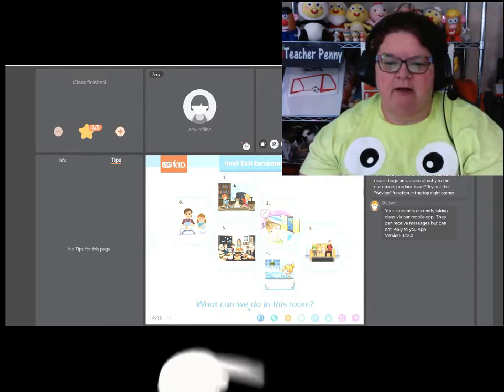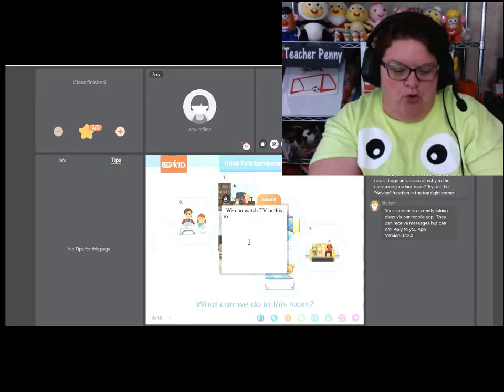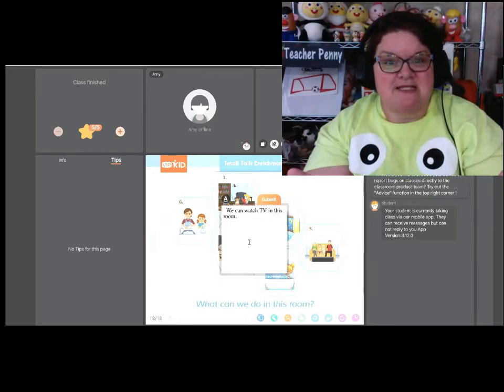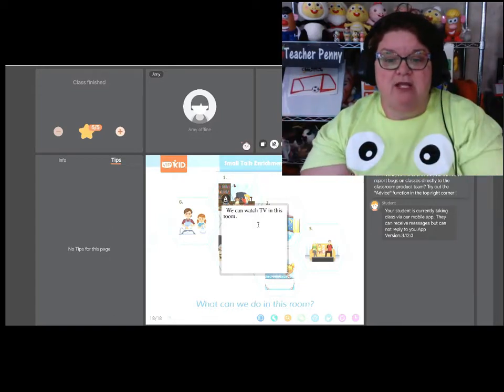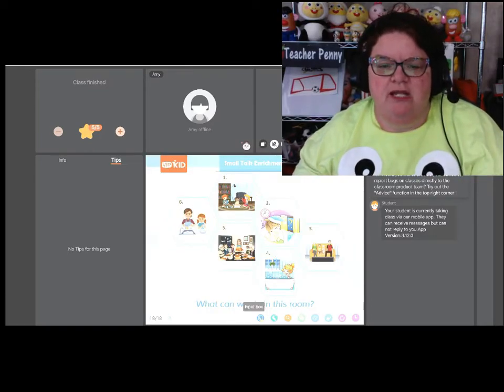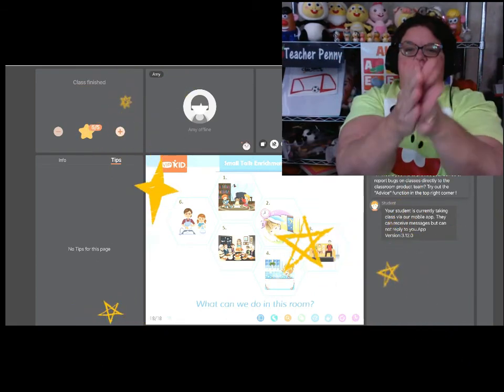VIPKid: New Classroom Feature - Text Boxes!!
A new feature popped up in the classroom today and I am so excited! We used to be able to do this and lost the ability when they switched to the new classroom. But, now, we can add a text box and type the sentences or words into it instead of writing them with the mouse where it looks like a 2-year-old wrote it.

See what I discovered on how to use it, move it, delete it, change colors, etc.

I am not clear on whether the students can type in it or not. I am not sure if it stays up there when you switch slides. I didn't check that. Comment if you figure anything else out about it.

FYI, one person reports that their touch screen on their computer stopped working after using it. I'm not sure if this is just one person or not.